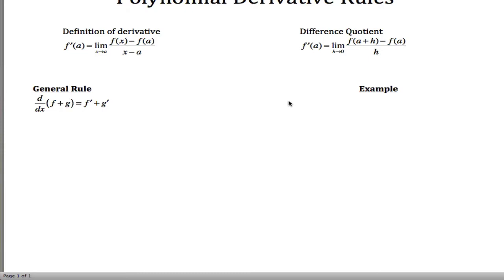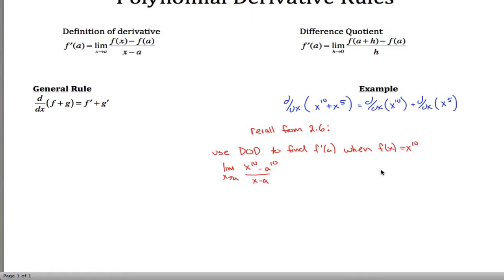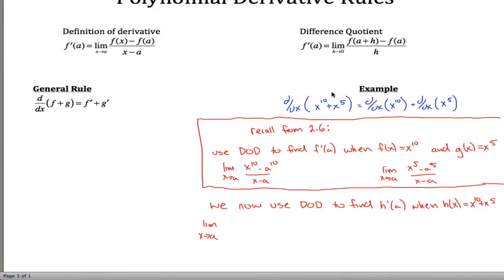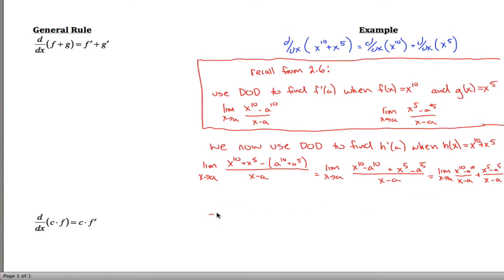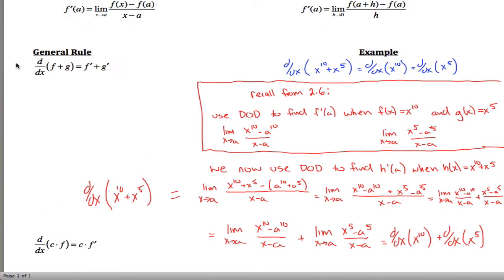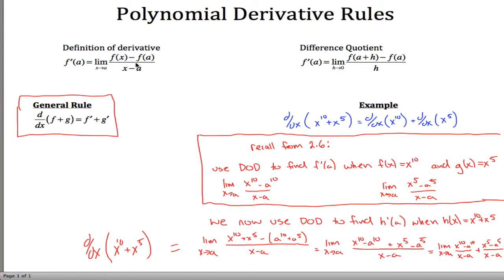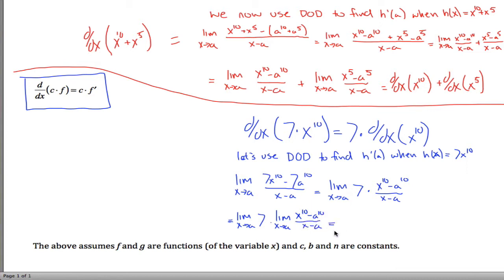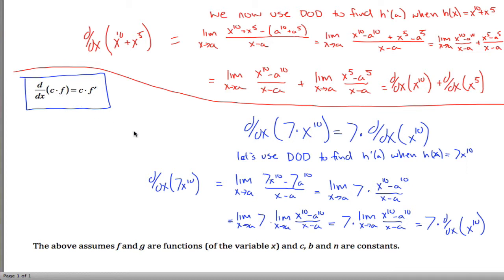"Proofs" of polynomial deriv rules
a couple examples demonstrating why the polynomial derivative rules work